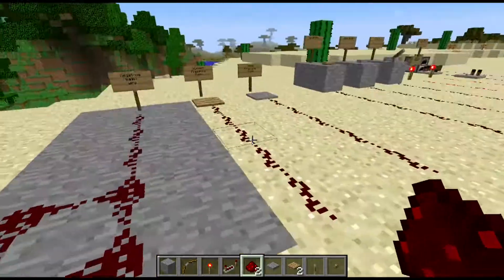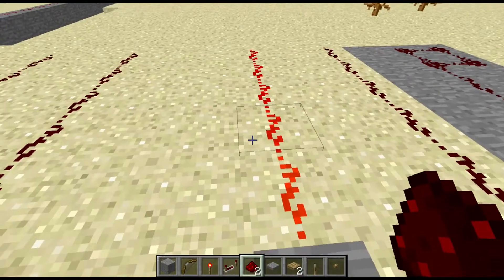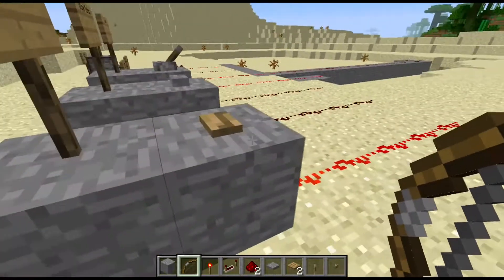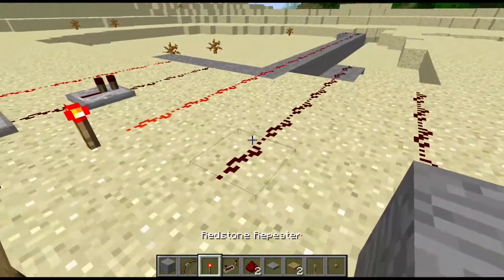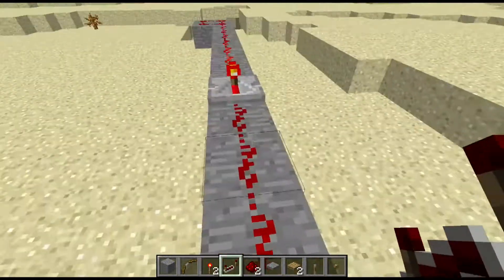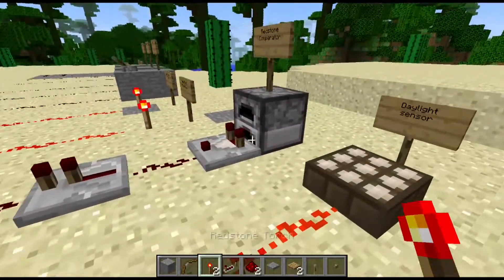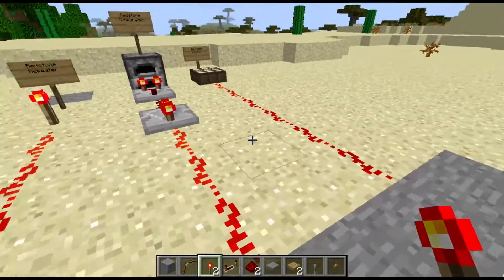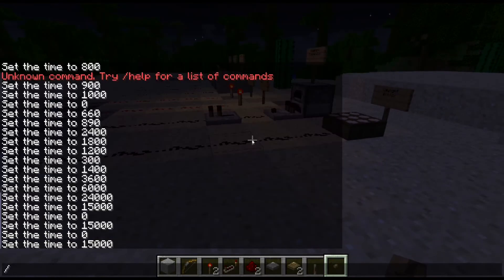Minecraft redstone basics 1.8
Credit to Artist

Like the video for more Minecraft Video's ! :D